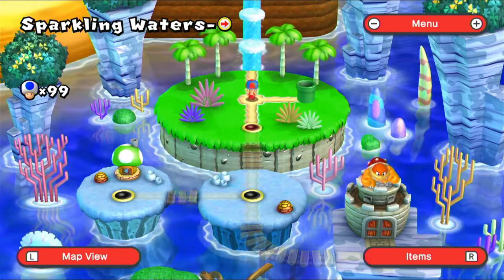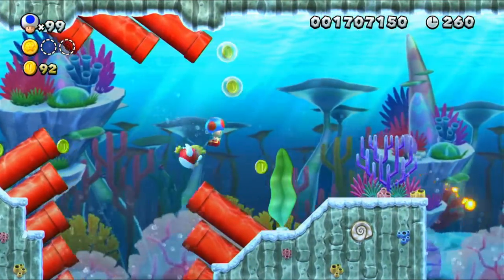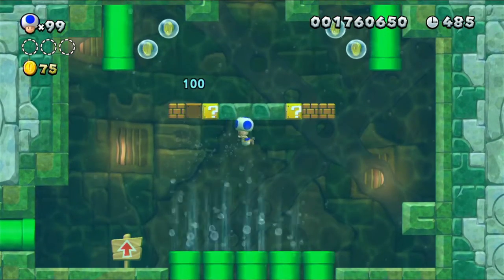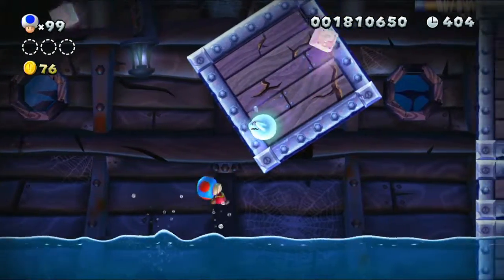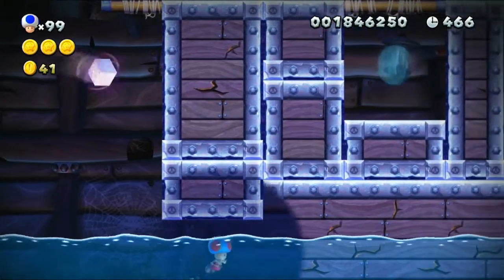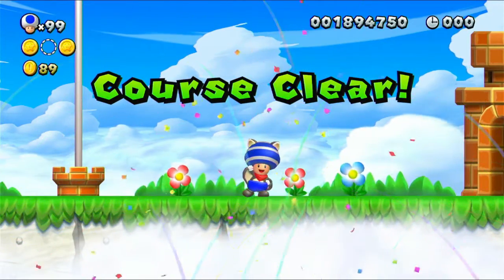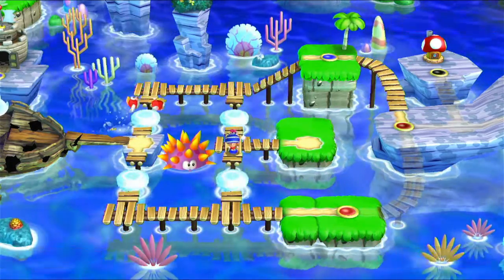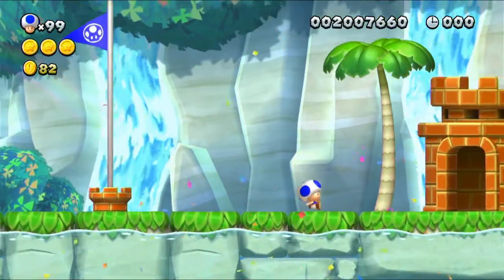New Super Mario Bros U Deluxe Episode 5 The Sparkling Sea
Going through the amazing feeling beach world.
How does every world look SO GOOD.